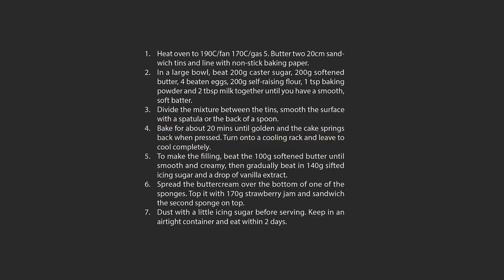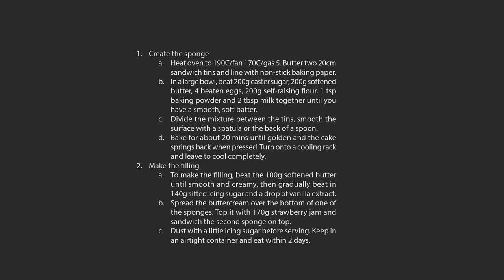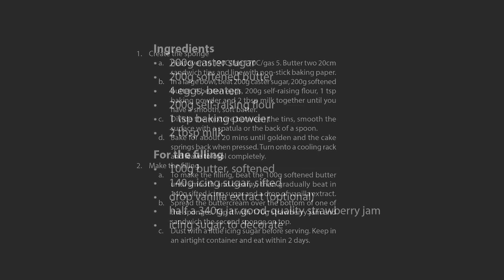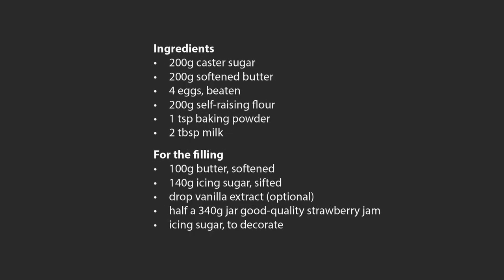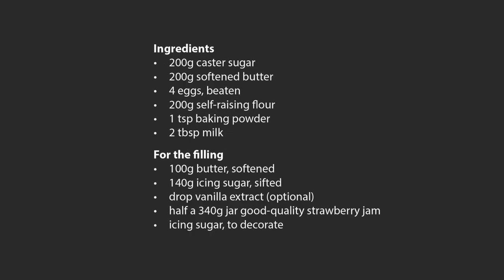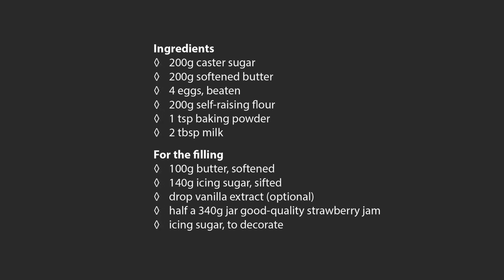Bulleted and Numbered Lists Explained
Numbered lists can be used to add complete paragraphs in a series of chronological or hierarchical order, using either a numerical or lettered expression. These can be comprised of a single or multiple levels. Bulleted lists allow type to be set apart from the main body of text, without the need to imply a chronological or hierarchical order that a numbered list might.

Bullet characters are most commonly small dots set in the same colour as the listed item. However, many styles of bullet characters are used today, some more successfully than others.